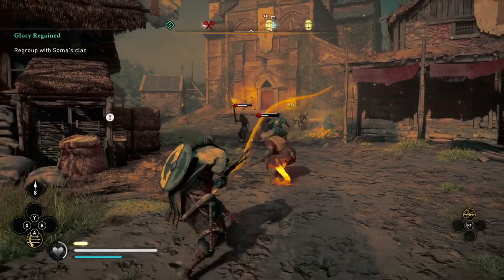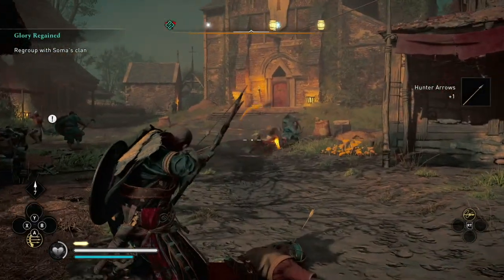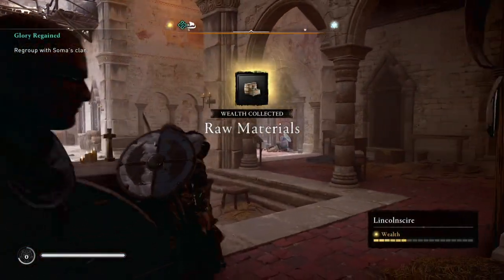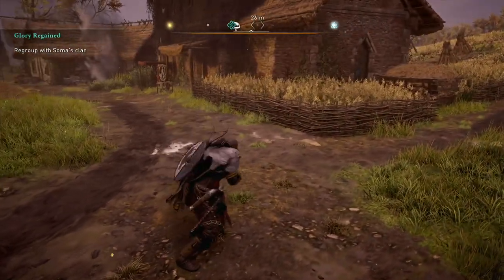Assassin's Creed Valhalla: Medeshamstede Abbey Raid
Another abbey raid. Search the area carefully.